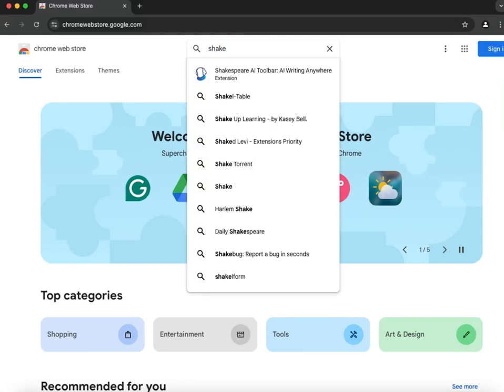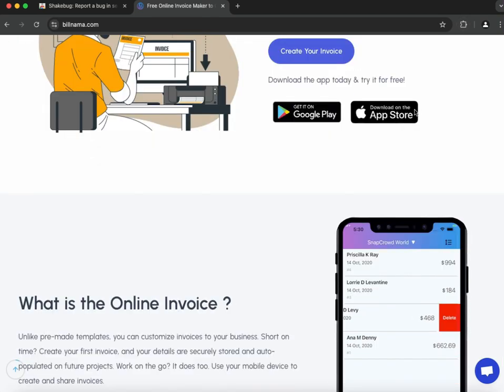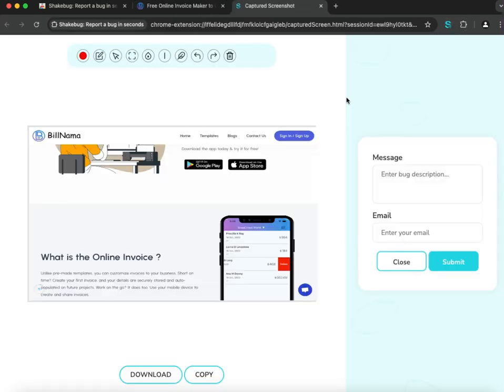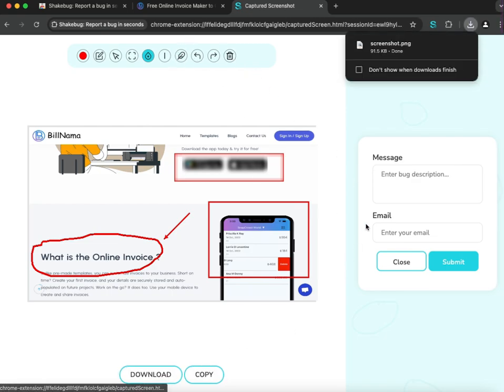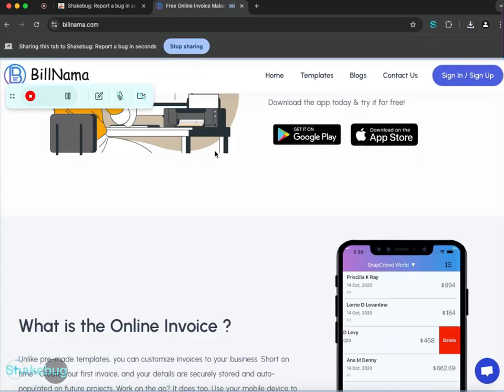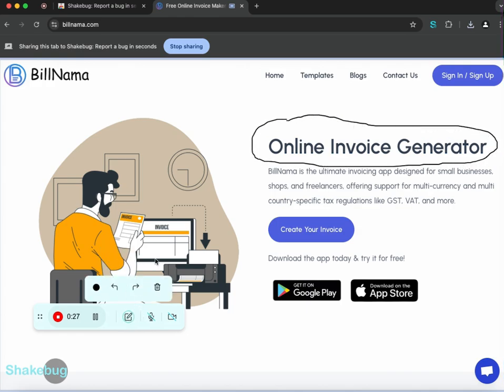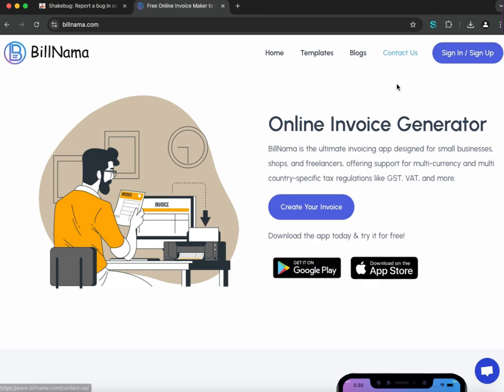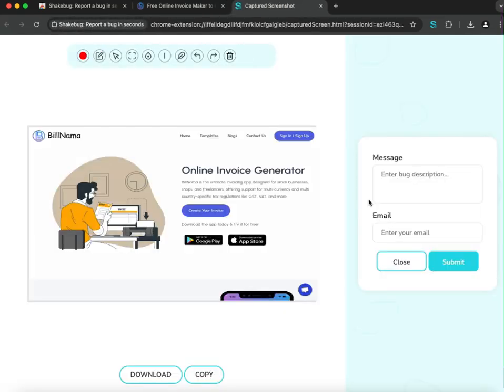Easy Screen Capture & Recording! | How to Use Shakebug Chrome Extension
Learn how to effortlessly capture screenshots and record your screen using the Shakebug Chrome Extension! In this step-by-step tutorial, we'll guide you through downloading the extension from the Chrome Web Store, capturing visible screens, highlighting areas, and using advanced features like timed screenshots and screen recording. Perfect for creating tutorials, reporting bugs, or saving important content!

Key Features:

Take screenshots with ease
Highlight and annotate screenshots
Record your screen (Current Tab or Entire Screen)
Set custom timers for 3 or 5-second captures